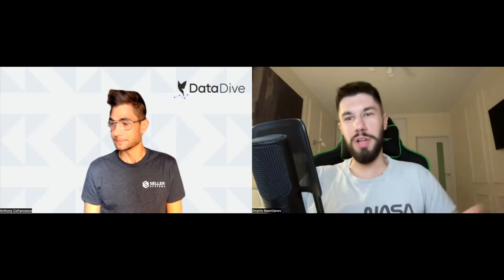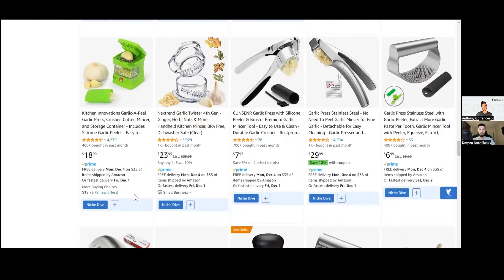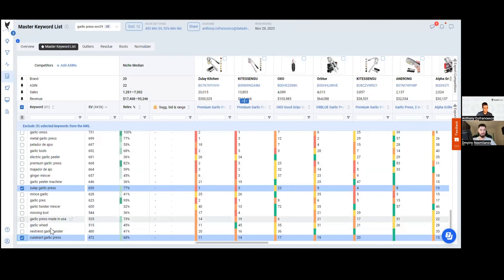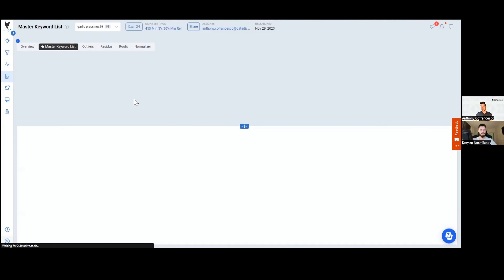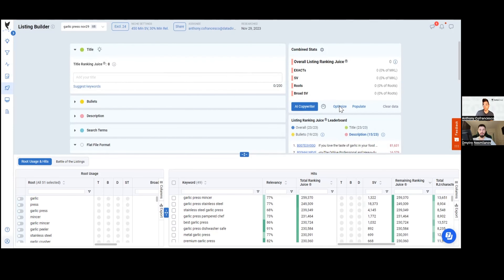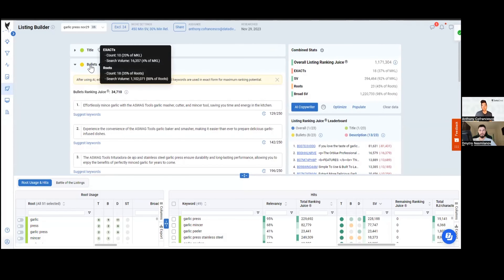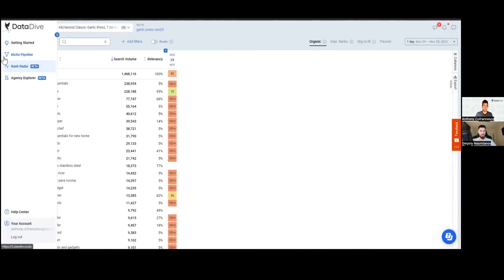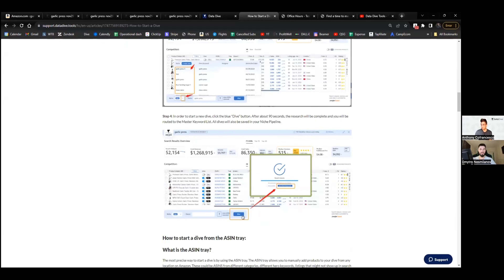Data Dive | Amazon product research | Amazon listing optimization | Amazon keyword research tool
Join us for an engaging chat with Anthony Confrancesco from Data Dive, where we unpack how their platform is transforming the way we sell on Amazon.

 In this video, we dive deep into the versatile features of Data Dive, from conducting thorough product and keyword research to launching and refining Amazon PPC campaigns. Anthony also sheds light on crafting compelling, SEO-optimized product listings with the help of their innovative AI tools and tracking keyword rankings to keep your products at the top.

 This discussion is filled with practical insights and actionable strategies for both new and seasoned Amazon sellers looking to maximize their online presence and sales.
EXCLUSIVE DISCOUNTS 👇

👉 We're delighted to share a discount offer from Seller Systems, our trusted partner. In January, they will hold their second annual conference, an actionable interactive event teaching you the tools and strategies to accelerate your business growth. You'll walk away with a blueprint for success to implement in 2024.

0:00 Intro
2:14 Data Dive main purpose
4:28 Product research on Amazon with Data Dive
6:50 Master keyword list
10:20 Amazon product validation
14:00 Optimize Amazon Product
15:40 Amazon listing builder
19:54 Amazon AI insights
21:40 Deep Dive
23:20 Amazon PPC tool
25:24 Amazon product optimization
31:15 Amazon keyword tracker
34:00 Data Dive conclusion